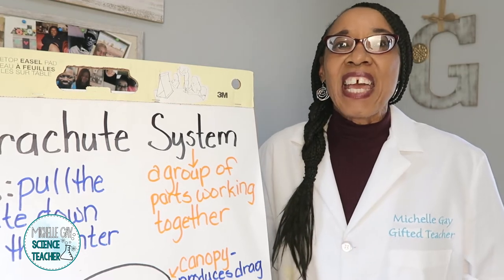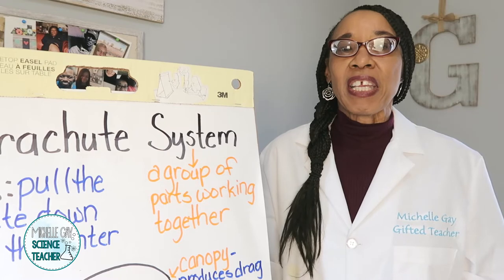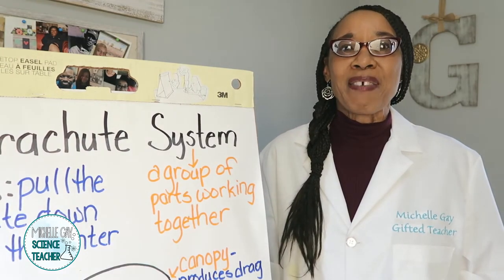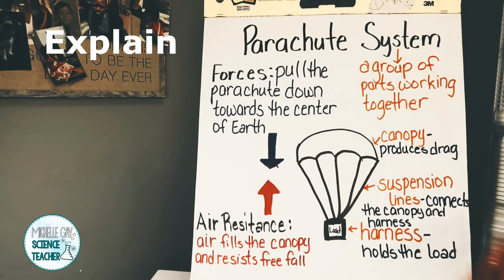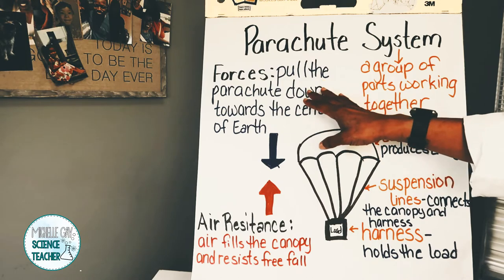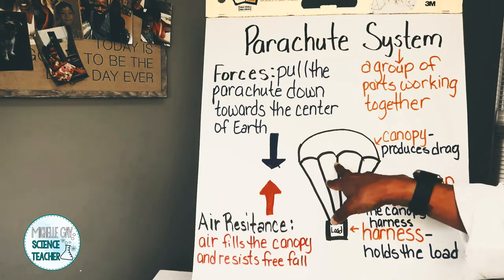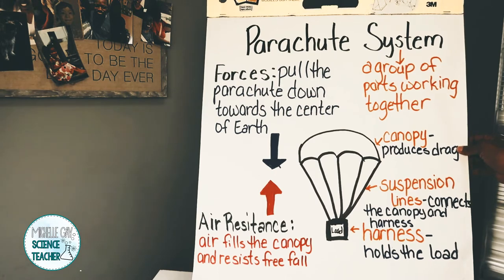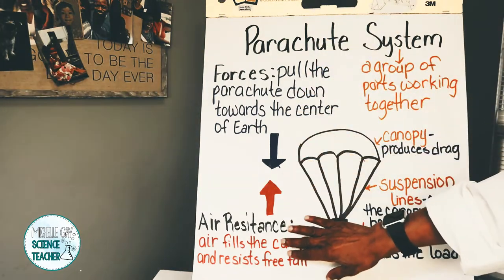STEM: Parachute Design| How do parachutes work?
Parachutes can be fun in class or outside but how do they work? Todays video is testing parachute designs and learning how do they work? This video explains how the forces of gravity and drag slows the movement of a parachute. In this science experiment, students can make a parachute of a variety of materials and test to see which has a better drag.
Time:
0:00 Intro
2:17 Engage
5:40 Explain
6:57 Explore
10:43 Elaborate
Materials:
Coffee filters, tissue paper, fabric,  newspaper, string, binder clips, hole puncher, scissors, ruler, and pencil

This is at no extra cost to you to use my links/codes, it's just one more way to support me and my channel!FTC Legal Disclaimer - Some links found in the description box of my videos may be affiliate links, meaning I will make commission on sales you make through my link. This is at no extra cost to you to use my links/codes, it's just one more way to support me and my channel!